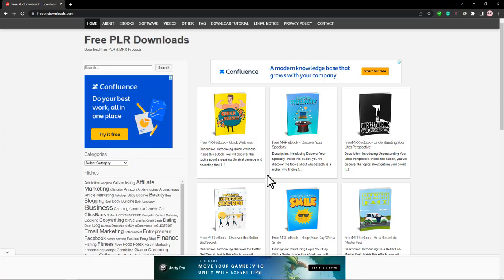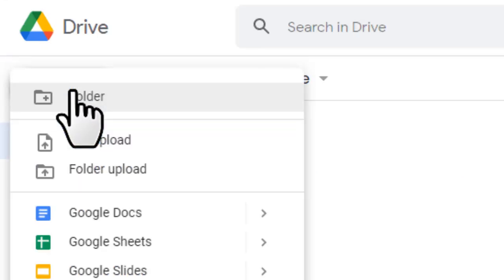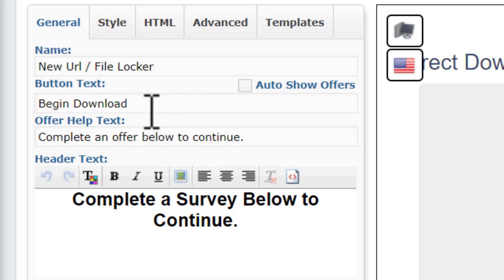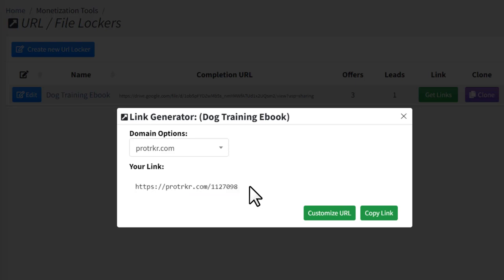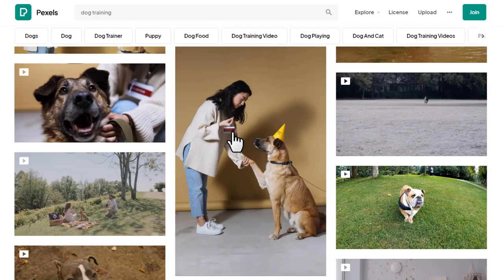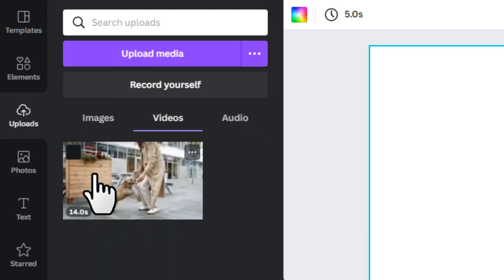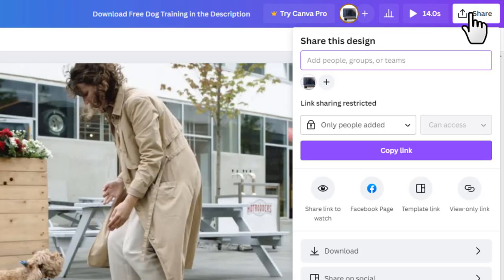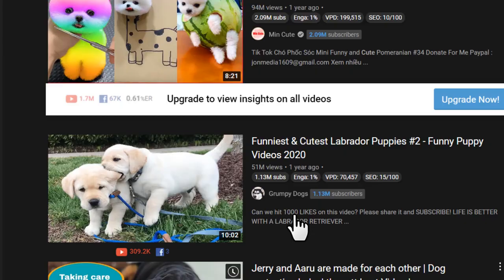Make $100/Hr • $2400/Day (Content Locking) • CPA Marketing Method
In this video you will learn how you can make money online with the Content Locker in CPA Marketing, you can make money passively if you follow every step of this video. This is a CPA marketing tutorial for complete beginners, you'll learn how easily you can make money without any previous skills.

LEGAL:
Any earnings or income representations are aspirational statements only of your earning potential. There is no guarantee that you’ll receive the same results or any results at all for that matter. Your results will depend entirely on your work ethic, experience, etc… As always there is a risk with any business. I am not a financial advisor and nothing in this video should be considered legal advice. You should do your own due diligence and research.